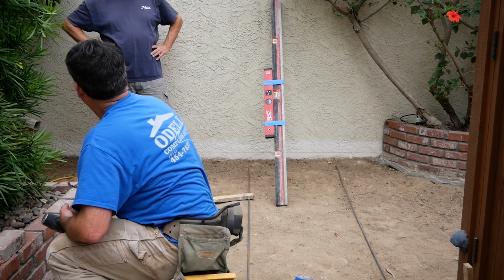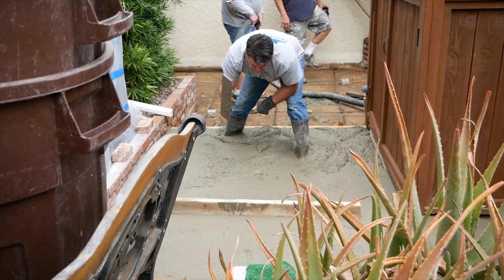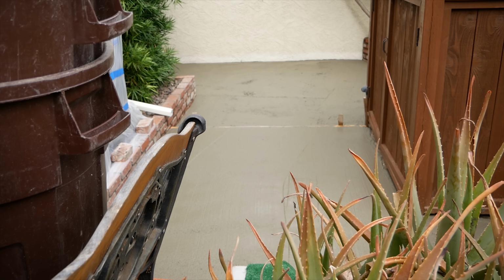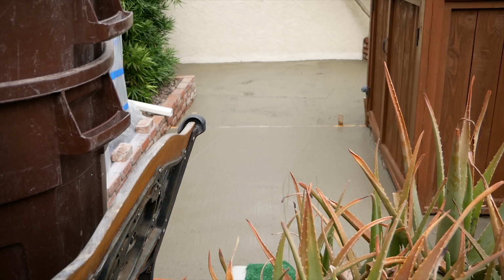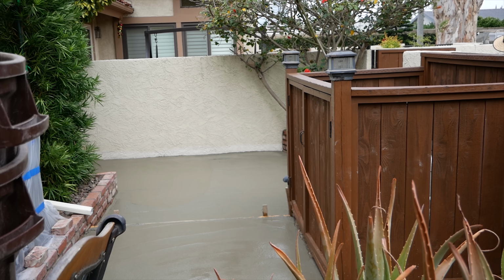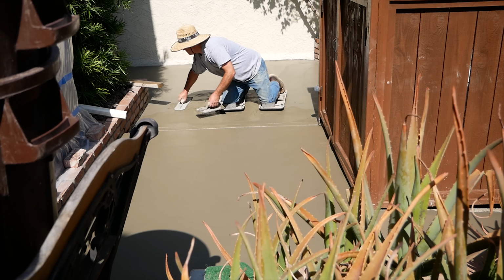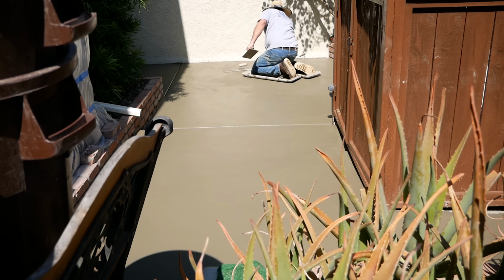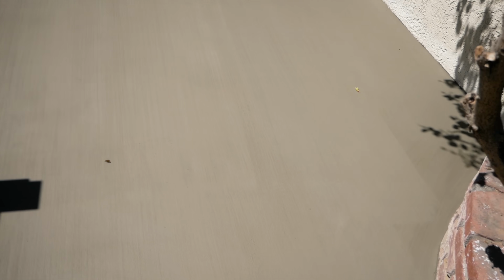DIY - Small Concrete Patio Pour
INSTAGRAM In this video we will be showing you how to install an easy DIY Concrete Patio Pour.

Table Saw Folding Stand

Makita 70lb Jack Hammer

Makita 35 pound Jack Hammer

Hilti Totary hammer Drill

Skill Saw

Skill Saw with Laser Guided

Marshalltown Finishing Square Trowel 14 x 4

Marshalltown Finishing Square Trowel 24 x 5

Marshalltown Finishing Round Trowel 16 x 4

Marshalltown Margin Towel 6 x 2

Marshalltown 6 x 3 Edger

Marshalltown Walking Edger

Marshalltown Rock-It Adjustable Bull Float Bracket

Bon BullFloat and Rock N Roll Bracket

Milwaukee Hammer Drill/Driver